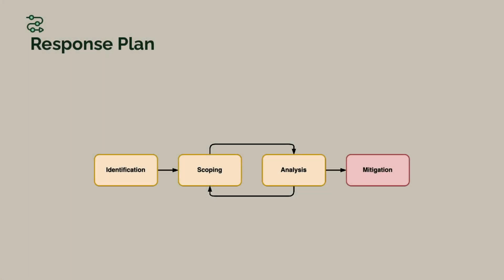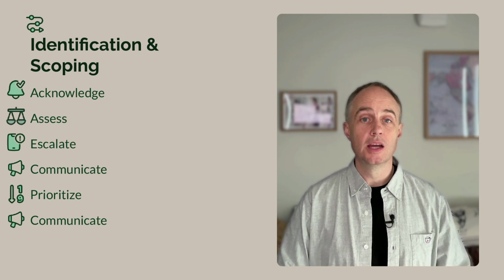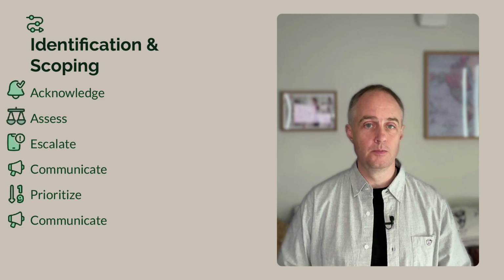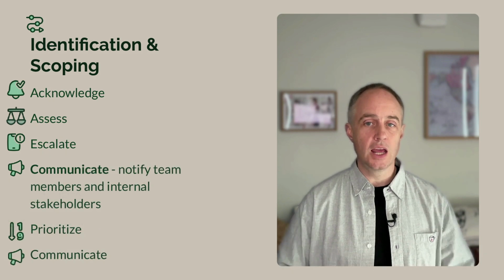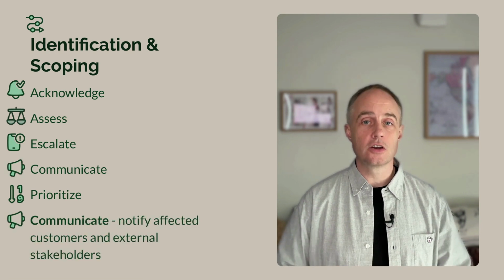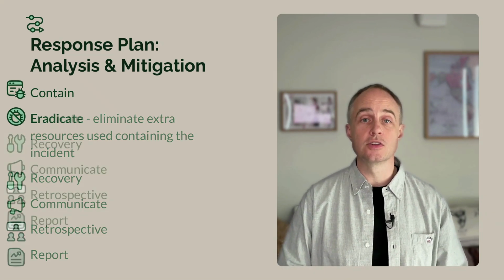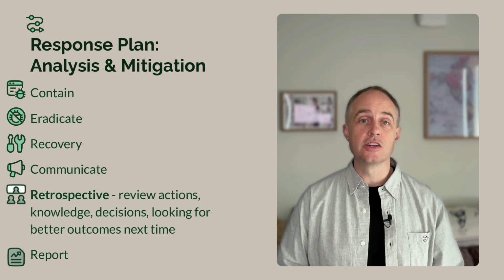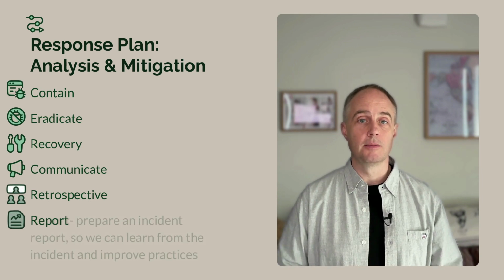Simplified Incident Response Plan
A Simplified Incident Response Plan that you can use to guide your team's response to incidents.

👷 On-Call for your product, but don't know what to do next when an incident happens?

00:21 Simplified Incident Response Plan
00:59 Identification and Scoping
02:56 Mitigation and Recovery